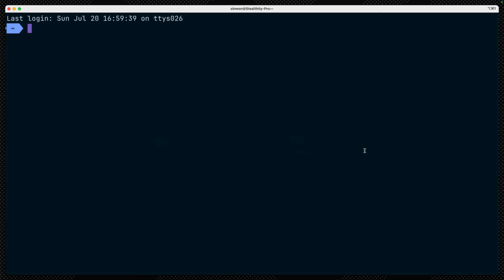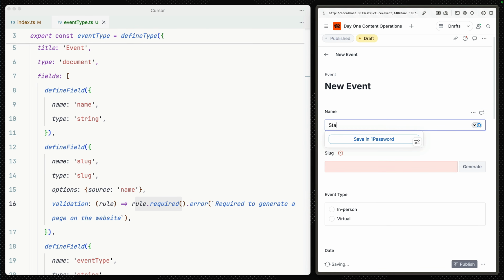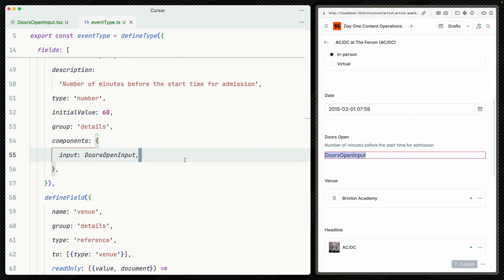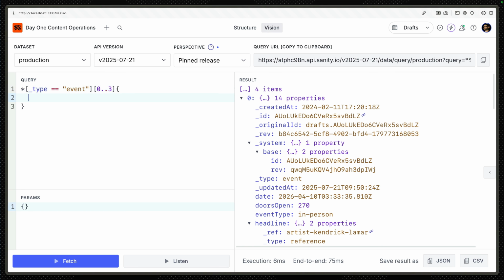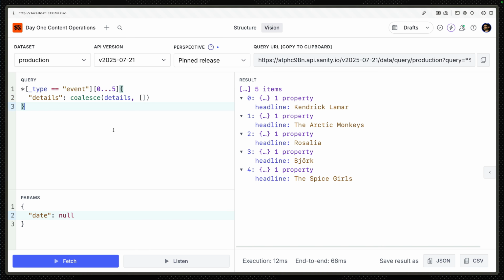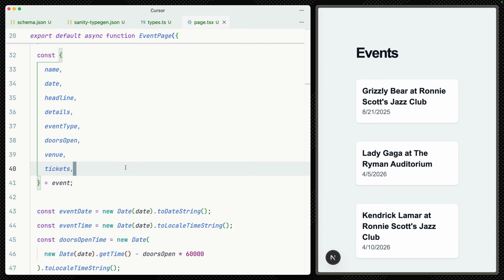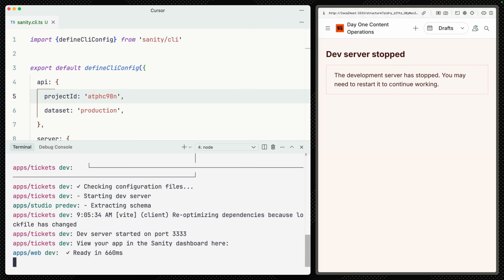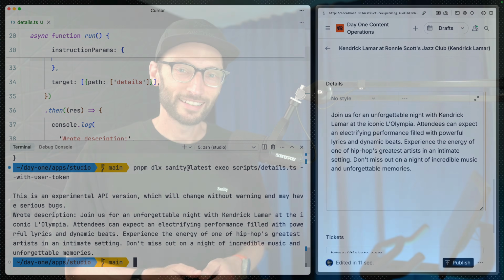[FULL COURSE] Day One Content Operations | Learn everything Sanity!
Track your progress, get code snippets and follow along to this entire track of courses on Sanity Learn

This course is designed to give you just a taste of almost every part of the entire Sanity Content Operating System. Learn Sanity Studio, GROQ, Next.js, TypeGen, Functions, Agent Actions, App SDK and more.

00:00:00 Welcome
00:00:50 Hello, Studio
00:02:56 Local development
00:03:51 Creating a schema
00:10:12 Deploying your Studio

00:11:51 Excellent editorial experiences
00:12:20 Improving the editorial experience
00:20:18 Sublime schemas
00:22:06 Structure customization
00:26:07 Custom input components
00:29:17 Member-specific options
00:31:01 Interactive previews
00:32:34 Extending with plugins
00:33:46 Internationalization
00:34:43 Awesome authoring

00:35:28 Just enough GROQ

00:38:05 Your new favorite query language
00:38:34 The Vision Tool
00:39:04 Filters and projections
00:43:07 Functions, in my queries?
00:44:31 Joins and subqueries
00:46:15 Custom functions
00:49:14 Chained projections
00:49:57 Query parameters
00:52:29 Handling missing values

00:55:12 Prepare your monorepo
00:57:30 Display content in Next.js
01:02:30 Rendering assets
01:04:14 Generating types

01:07:26 Introduction to Schema Change Management
01:09:36 Validating documents in bulk
01:11:36 Changing a field name
01:12:59 Adapting a front end without downtime
01:12:54 Writing a content migration
01:15:06 Running a content migration
01:15:52 Tidy up the schema and front end code
01:17:07 Making the content migration (more) idempotent
01:17:16 Schema Change Management Quiz

01:24:40 Build a content application
01:30:51 Automate anything with Functions
01:33:19 Agent Actions
01:33:43 Day one quiz